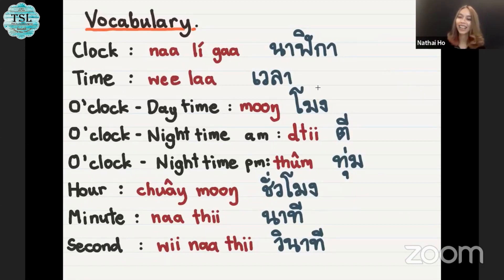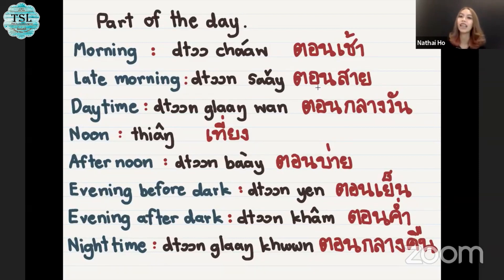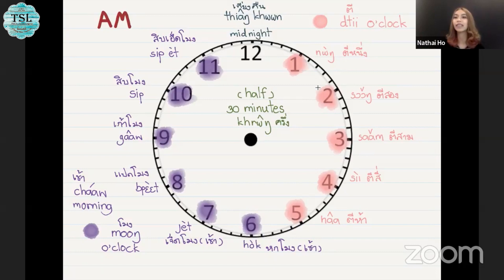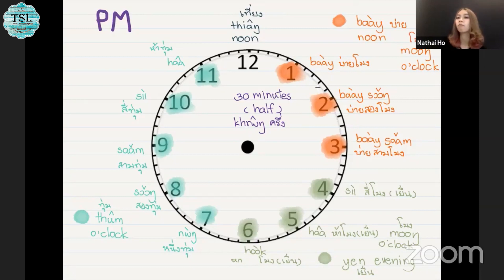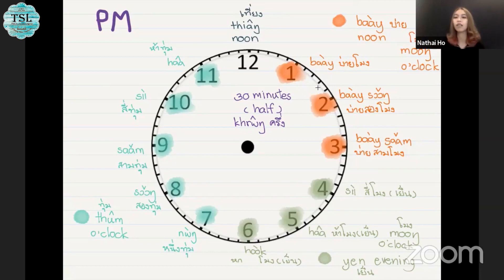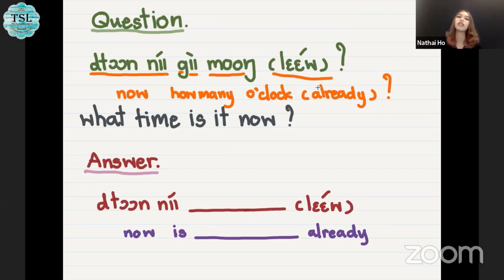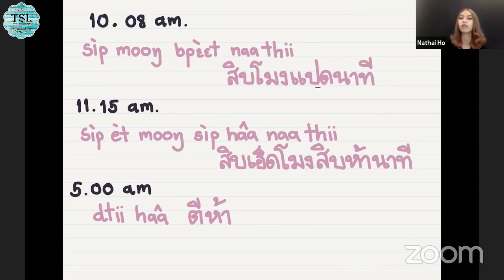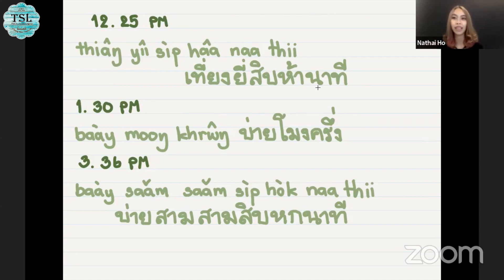Thai lesson series by Teacher Nathai EP05 "Telling Time in Thai"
This is Teacher Nathai's fifth lesson video, please enjoy studying Thai with her videos 🎉🎉

She has been teaching two online group courses (by Zoom application)
in May 2021, and both of these courses will continue in June :

🎉🎉Thai level 2 (beginners level) online group class 🎉🎉

Started on May 3rd (Mon) and will finish on May 28th (Fri)
Study on Mon, Wed and Friday from 10:30am-12:30pm (Thai time)
This is :
10:30am-12:30pm (Jakarta, Indonesia/ Vietnam)
11:30am-13:30pm (Singapore/ Malaysia/China, Taiwan, Hong Kong)
12:30pm-14:30pm  (Japan/ Korea)
14:30pm-16:30pm (Sydney, Australia/ New Zealand)
19:30pm-21:30pm (PST of USA)
21:30pm-23:30pm (CST of USA)
22:30pm-0:30am (EST of USA)
You can join this class from all over the world 👏👏👏
✔ It is 4 weeks course, 24 hours of online group lessons.
✔ It costs only 2500 baht. (104 baht per hour)
✔And this class will continue next level every month.

In June, thic class willl be Thai level 3 and June class will starts on June 2nd (Wed) and will finish on June 28th (Mon)

🎉🎉 Thai level 6 (Intermediate level)

✔ Study Mon, Wed and Friday from 7:30pm-9:30pm (Thai time)
This is :
1:30pm-3:30pm (UK)
2:30pm-4: 30pm (Germany, France and Italy)
7:30pm-9:30pm  (Jakarta, Indonesia/ Vietnam)
8:30pm-10:30pm  (Singapore/ Malaysia/China, Taiwan, Hong Kong)
9:30pm-11:30pm  (Japan/ Korea)

In June, this class will be Thai level 7 and lessons will starts on June 2nd (Wed) and finish on June 28th (Mon)

In both of the above group classes, the maximum number of students is ten students in class.  And you will be able to join each of her classes in the middle of the month at a proportionally discounted price.

Sample textbooks🎉🎉

You also will be able to observe one day, 2 hours free before you apply for the course too.

✔She is also able to teach private online students too :

As of May 5th 2021, She is available on :
Mon : 2pm-5pm
Tue : 4pm-7pm
Thur : 10am-12pm
Fri: 1pm-7pm

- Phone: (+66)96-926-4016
- Line: tslchiangmai

Thank you and everyone has a great day😃😃